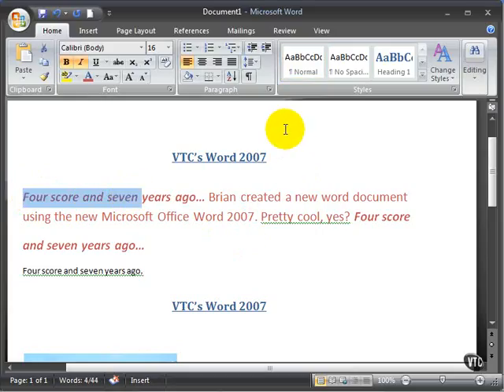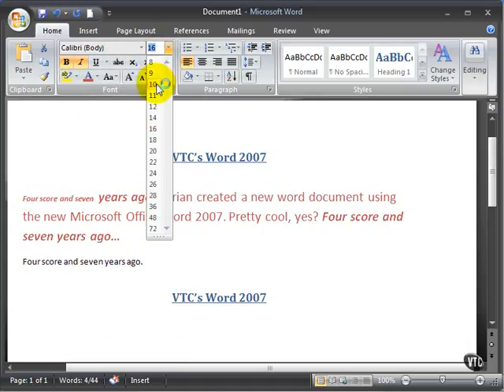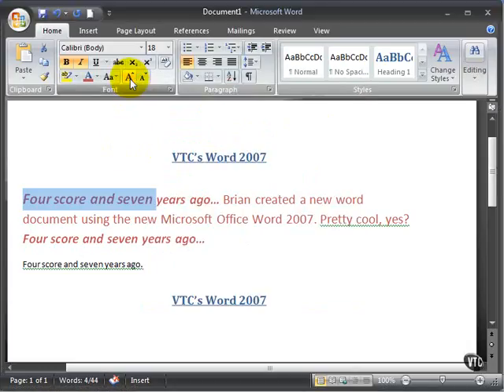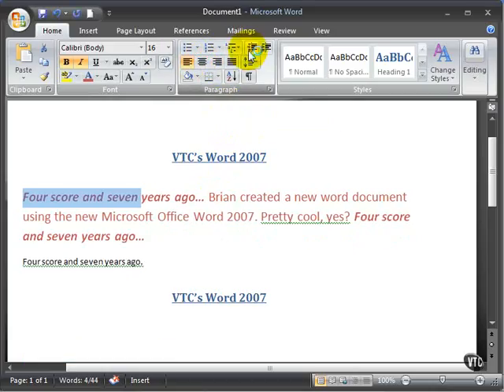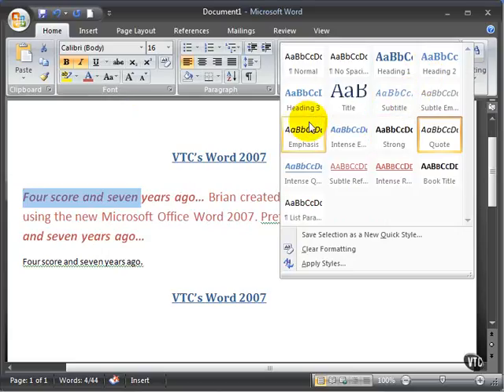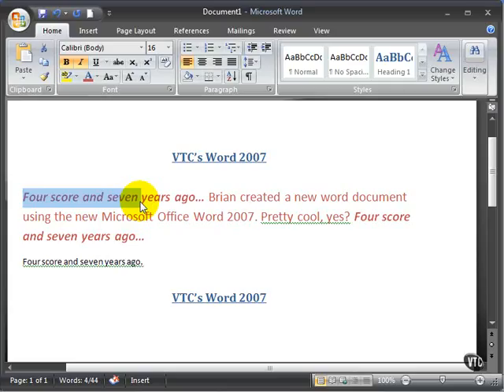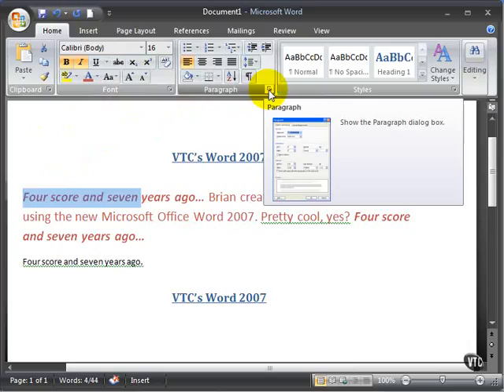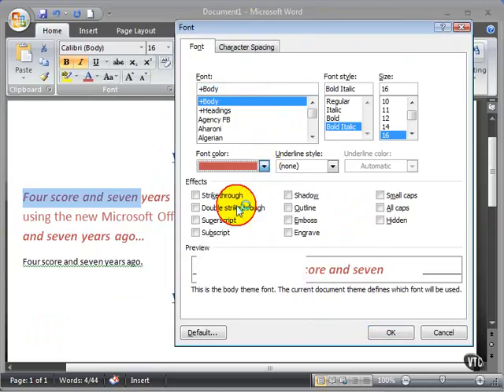02.05.Changing Text Properties.mov